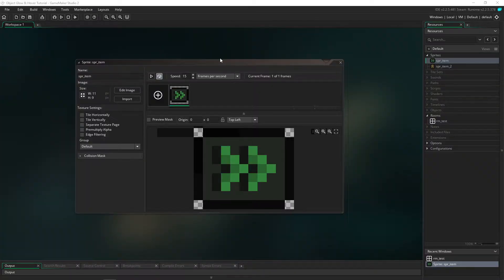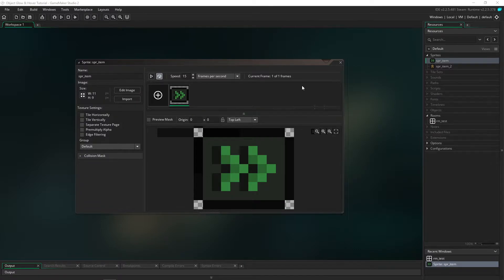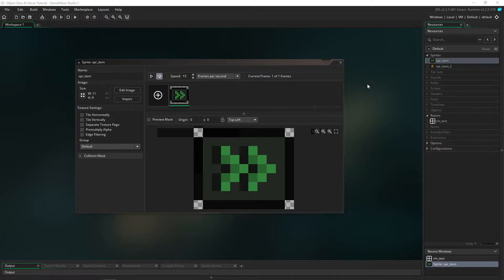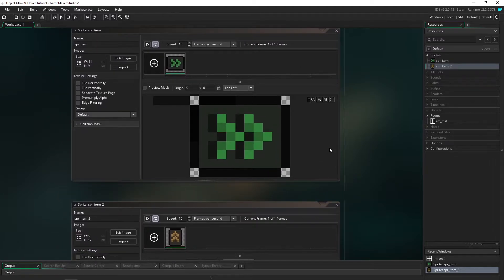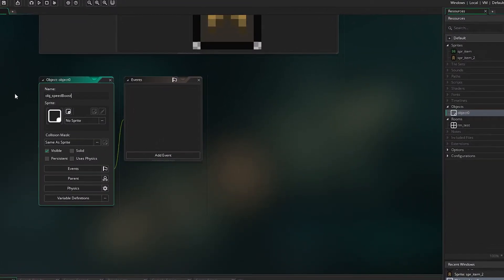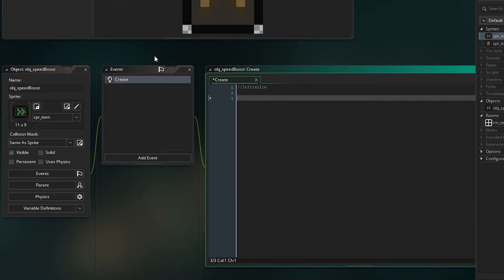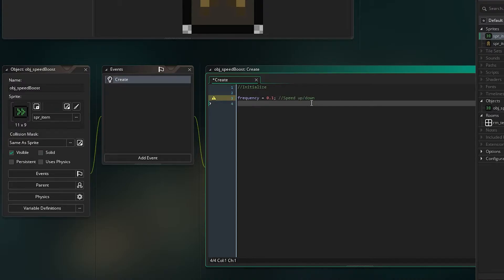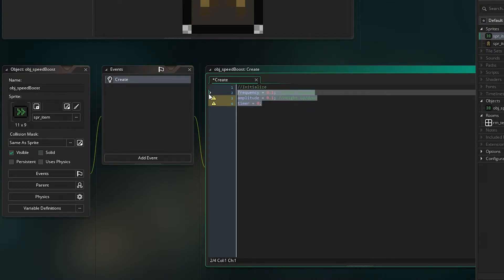GameMaker: Studio 2 Tutorial - Glow & Hover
Today I'll be showing you how to create your own object glow and hover in GameMaker: Studio 2!